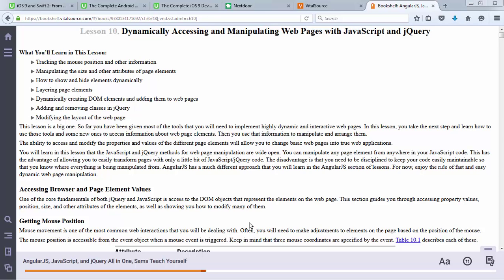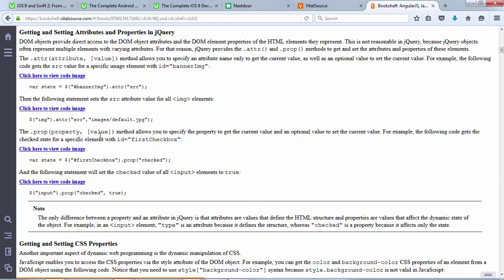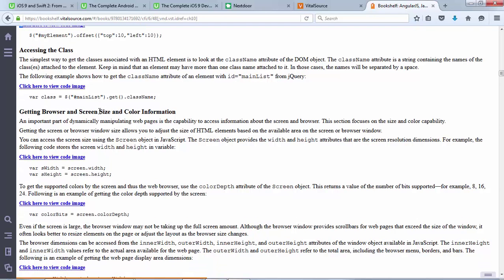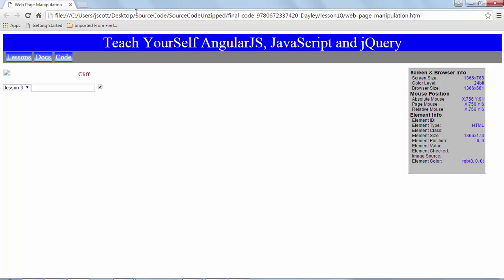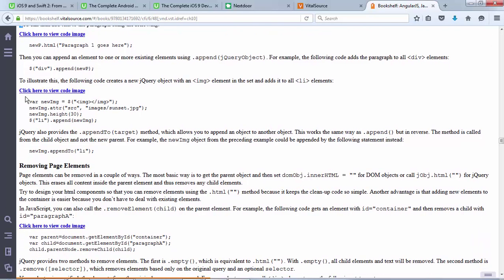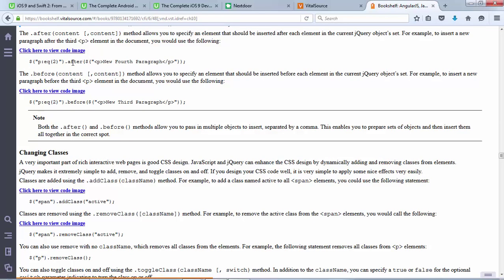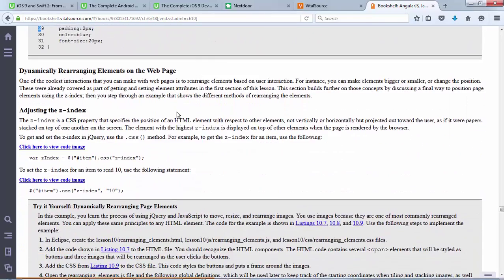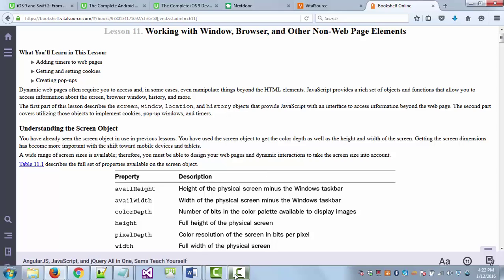AngularJS, JavaScript, and jQuery Chapter10